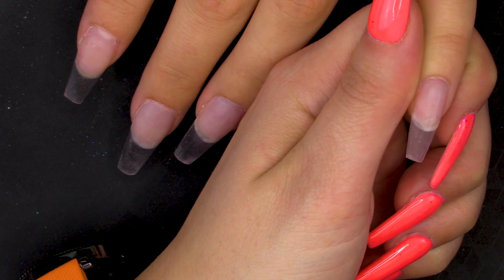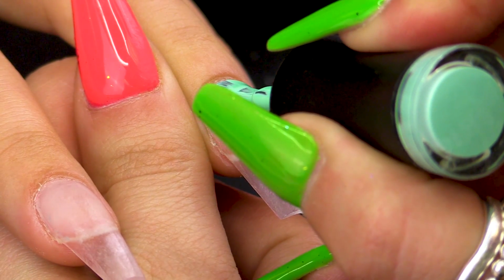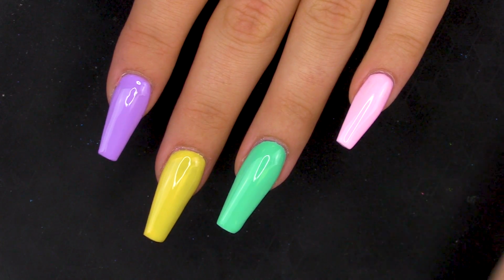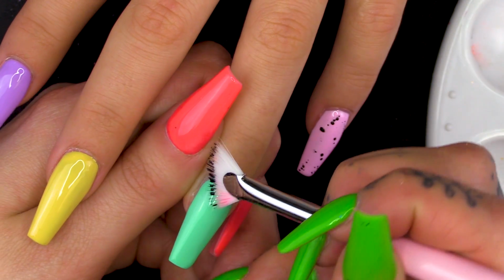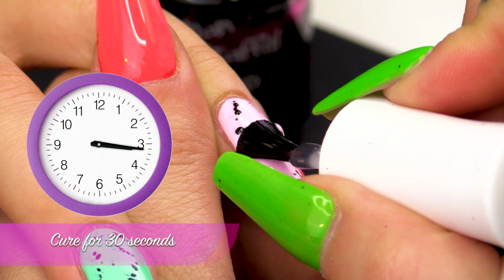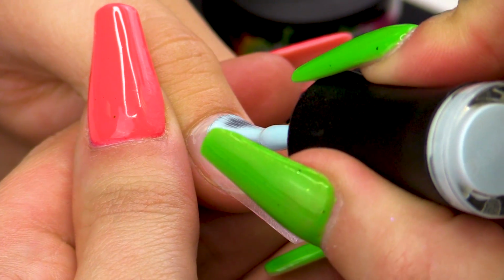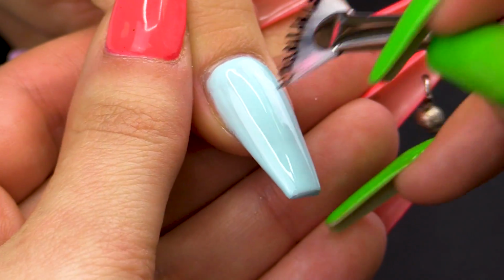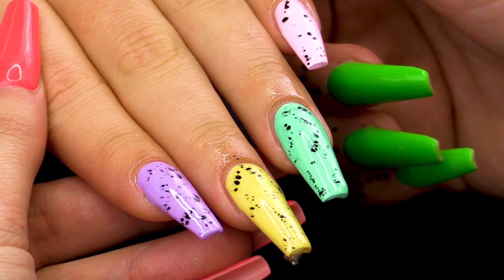EASTER!! Mini Eggs Nail Design!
Hiyaaa!! im Vicky and welcome to Pretty Little Claws, in todays video we are going to be doing a mini egg enspired set of nails.

So to start we are going to lay down two coats of gel polish on each finger from the pastel range and curing for 30 seconds in a L.E.D lamp, im using, Love Note, Spring Meadow, Buttercup, Periwinkle and Frost, remember to do the thumb seperate do make it easier to cure! after laying down your base colour take a short fan brush and pop a little serious black in a pallet dab the end of the fan in to the black and dapple random markings across the surface of the nails when you are happy cure for 30 seconds, once your markings are cured seal in the design using the Urban Graffiti Top Coat and cure for 60 Seconds in a L.E.D lamp. thats it!! dont forget to rehydrate those nails!

Lots of love Vicky xxx